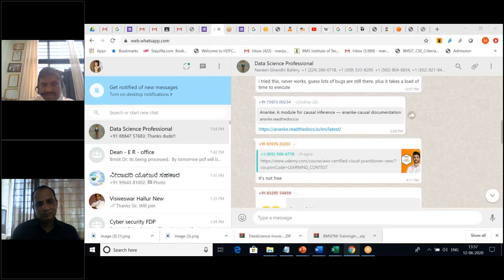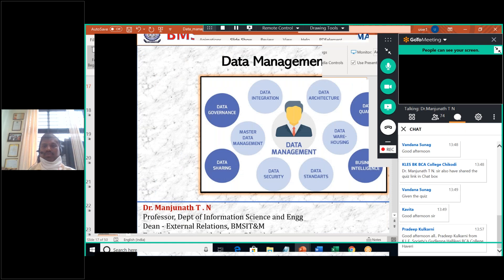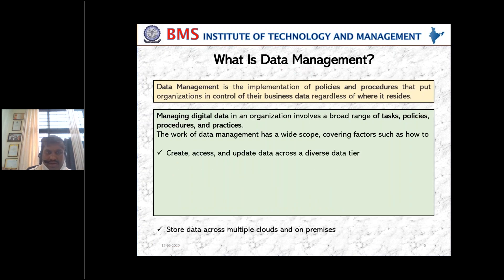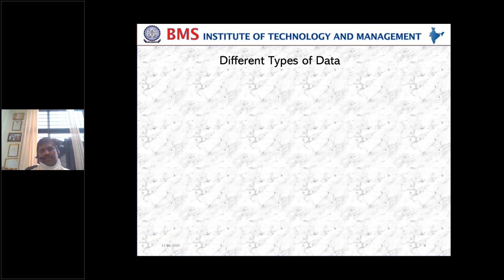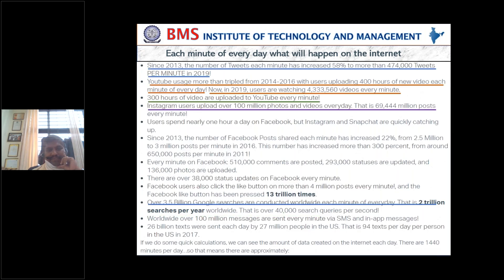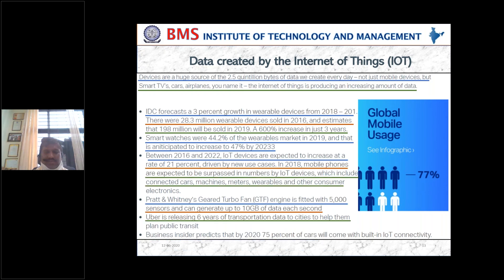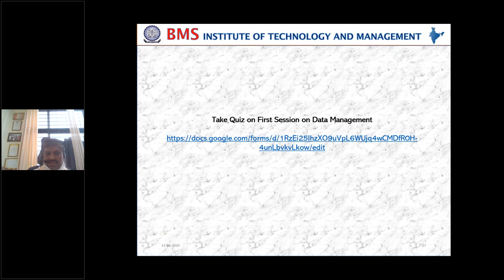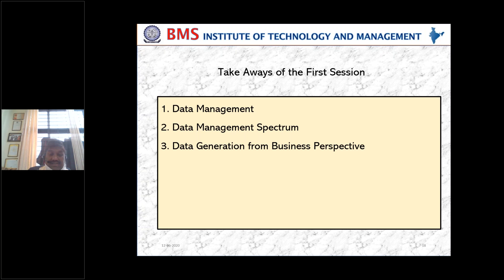Trends in Data Management | by, Dr. Manjunath T.N | Part - 2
Day 5 - 10 Days Online FDP Knockdown the Lockdown | by, Dr. Manjunath T.N | Session on : Trends in Data Management | on 8/6/2020 | Part - 2 | Session 2